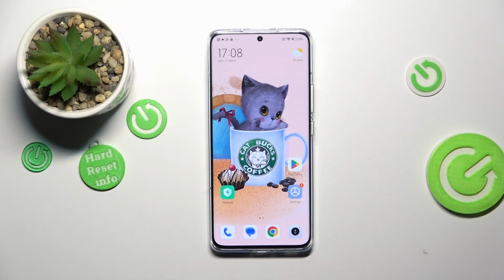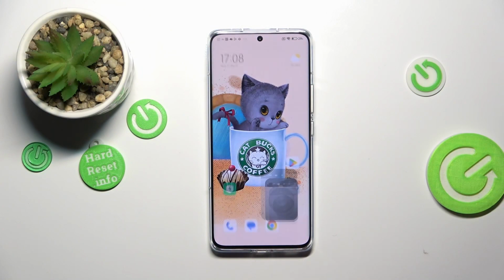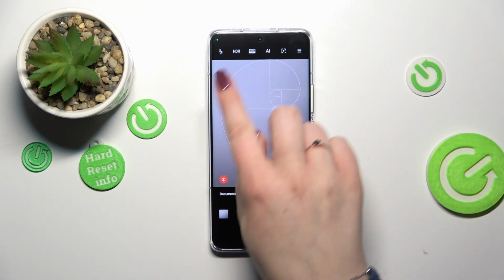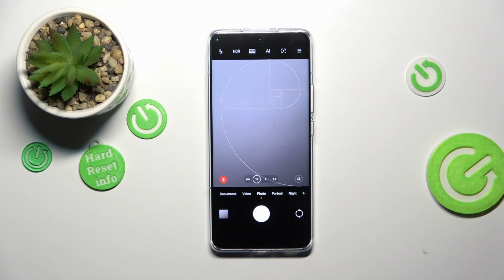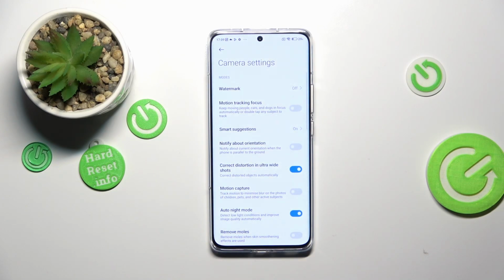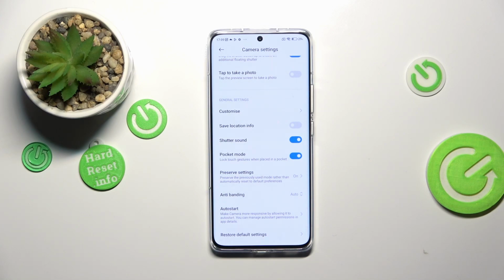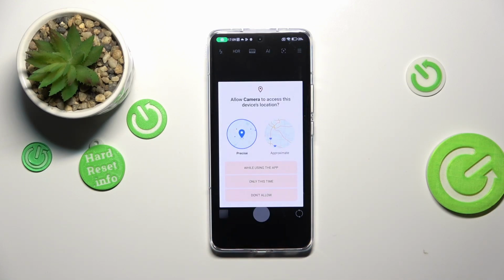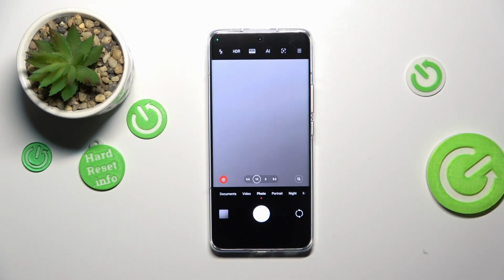How to Reset Camera Settings on XIAOMI 13 Pro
In this video, we'll show you how to reset the camera settings on your XIAOMI 13 Pro. Follow our steps, open the camera app settings and then simply restore camera settings. Visit our YouTube channel if you want to know more about XIAOMI 13 Pro.

How to reset camera settings on XIAOMI 13 Pro? How to reset all camera settings on XIAOMI 13 Pro? How to restore camera settings on XIAOMI 13 Pro?